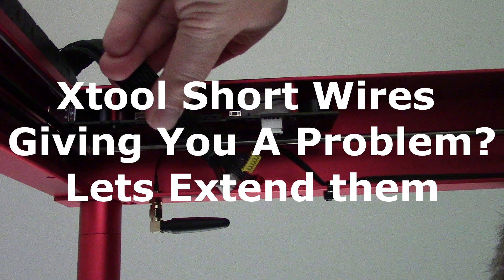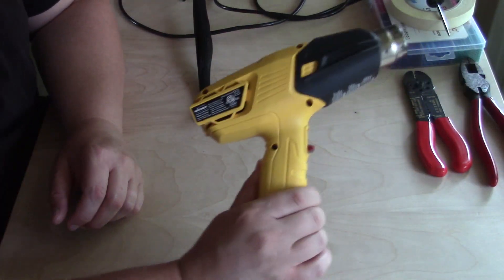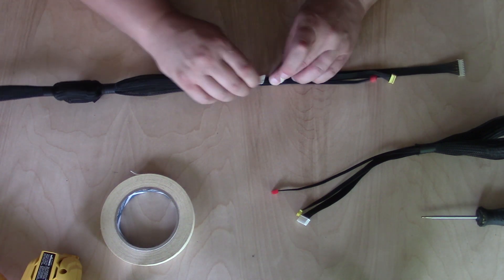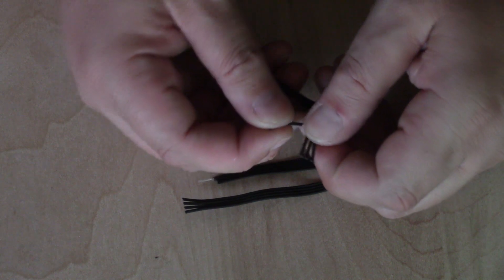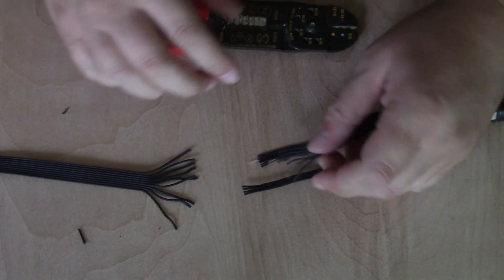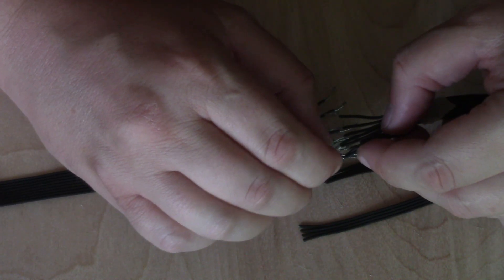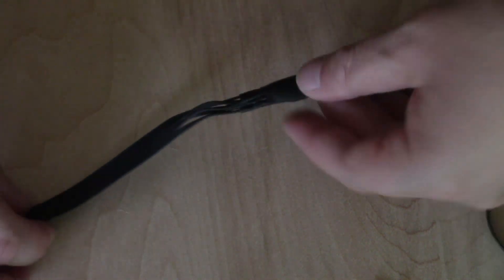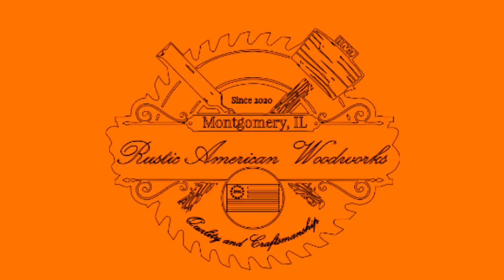Xtool Wire Extension - How to Extend your Xtool wires so they fit nicely into your motherboard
I recently extended my Xtool D1 Pro and added a drag chain.  I found that my wires were now stretched, leaving a lot of stress on my connections.  So, I decided to extend my wires to alleviate the stress before my connections broke.  All items in this video have been self-purchased.

Heat Shrink Tubes

Wagner Heat Gun

Mulit Tool, Wire Stripper, Wire Cutters, Crimper Tool

Honeycomb laser bed Links 19.68”x37.4”x0.87” Just as good as Xtool for a much lower cost